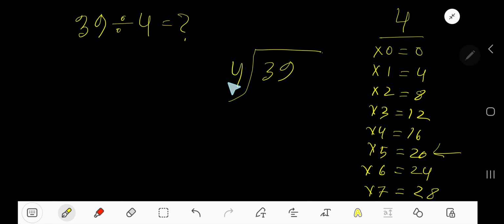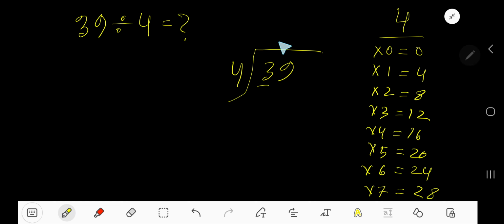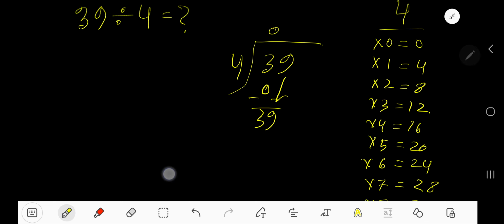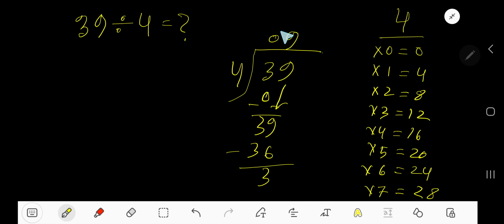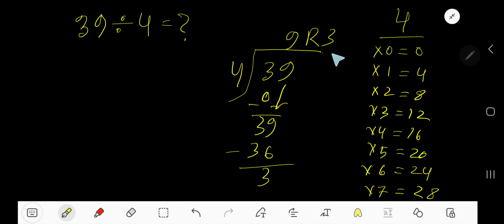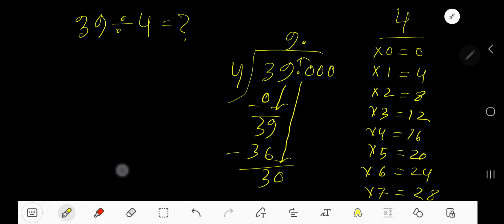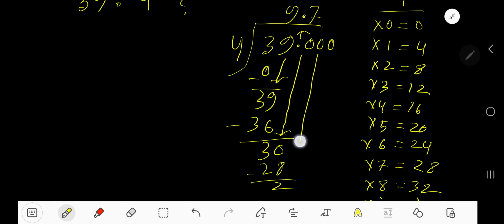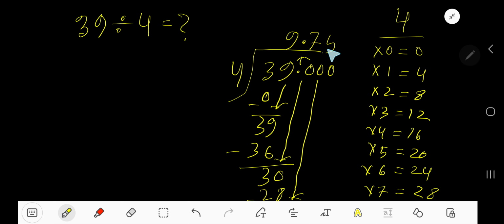39 Divided by 4 ||How do you divide 39 by 4 step by step?||Long Division